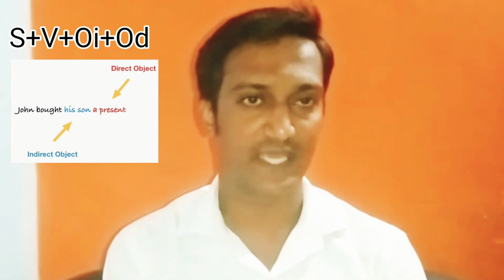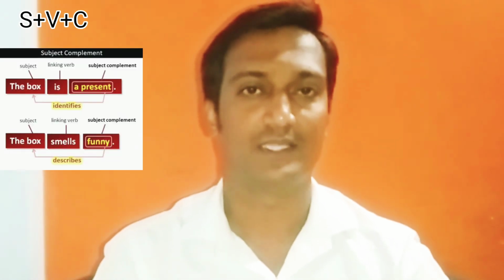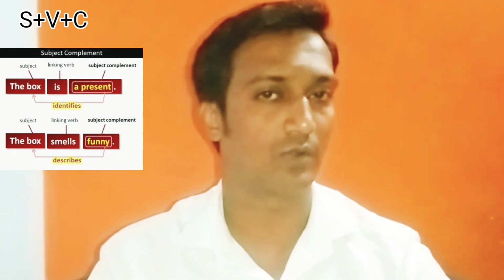What are the Elements of a Sentence? I Patterns of a Sentence l Structure of a Sentence l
A detailed study of Elements of a Sentence and Its Patterns in English language explained by Prof Iqbal Tajwale